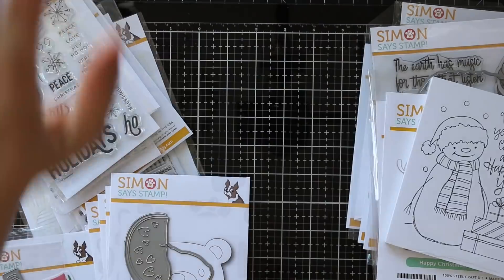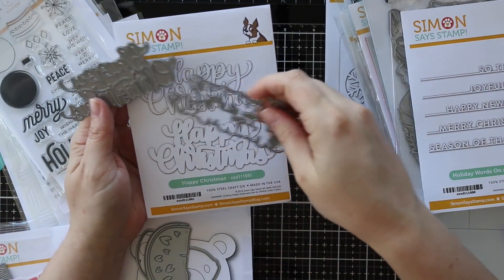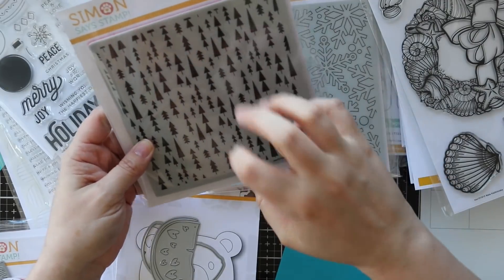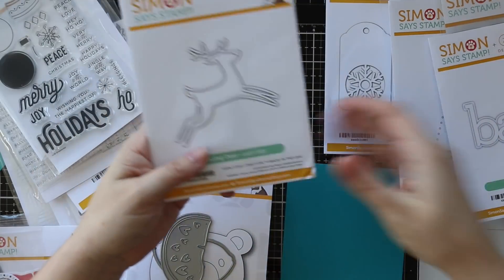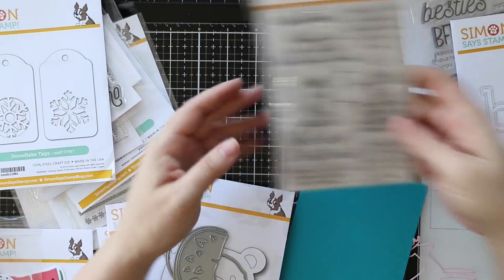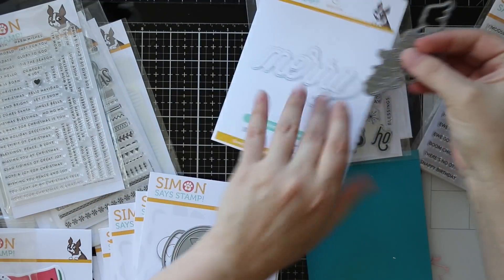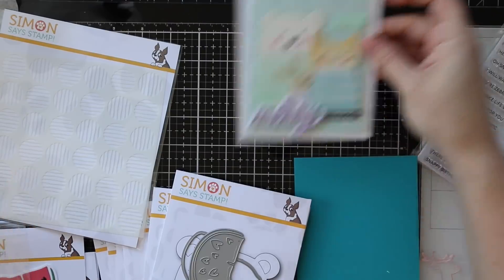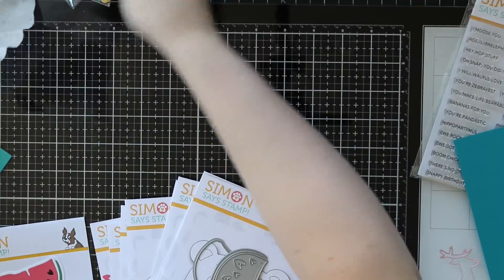Simon Says Stamp Fun & Festive Release & Review!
• Simon Says Stamp HOLIDAY WORDS ON A LINE Wafer Dies

• Simon Says Stamp BIG PICTURE BOOK BEAR Wafer Dies

• Simon Says Stamp BIG PICTURE BOOK RACCOON Wafer Dies

• Simon Says Stamp BIG PICTURE BOOK KOALA Wafer Dies

• Simon Says Stamp BIG PICTURE BOOK PUPPY Wafer Dies

• Simon Says Stamp BIG PICTURE BOOK BIG BODY Wafer Dies

• Simon Says Stamp BIG PICTURE BOOK HUGS Wafer Dies

• Simon Says Stamp BIG PICTURE BOOK TAILS Wafer Dies

• Simon Says Stamp BIG PICTURE BOOK CROUCHING PAWS Wafer Dies

• Simon Says Stamp BIG PICTURE BOOK STANDING BODY Wafer Dies